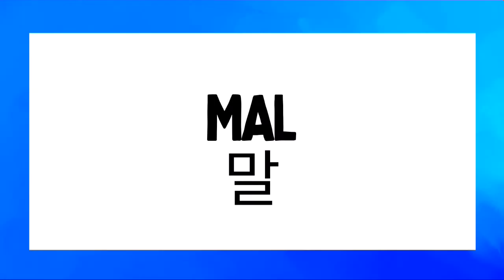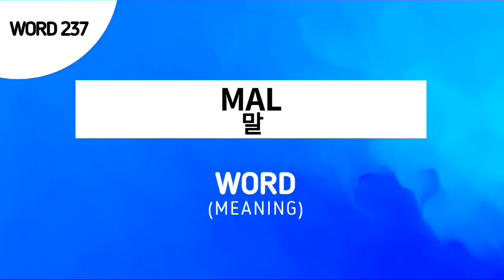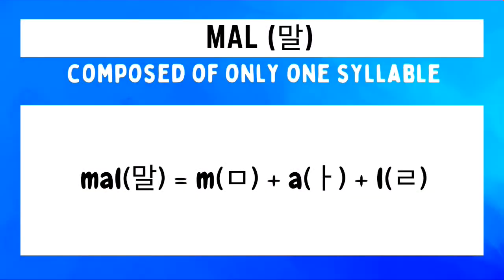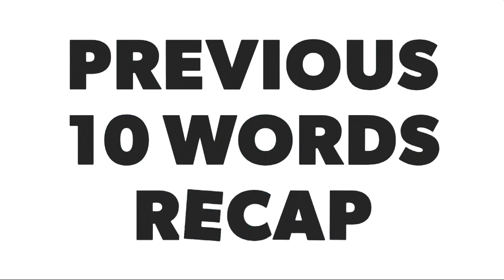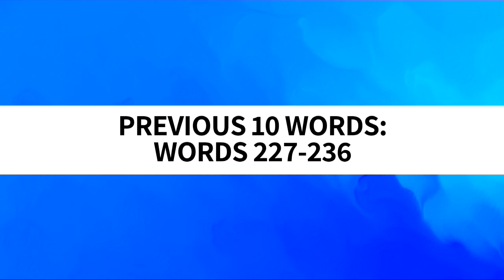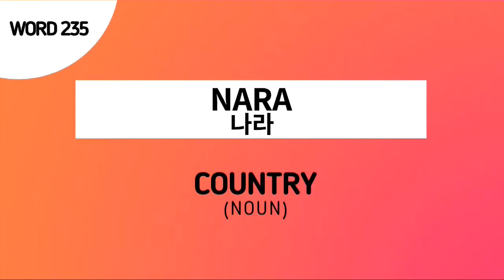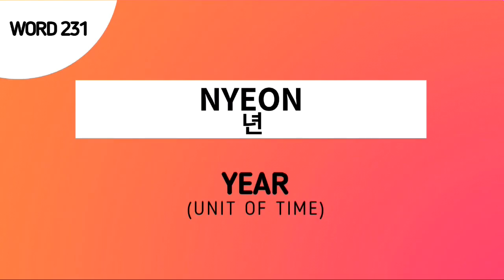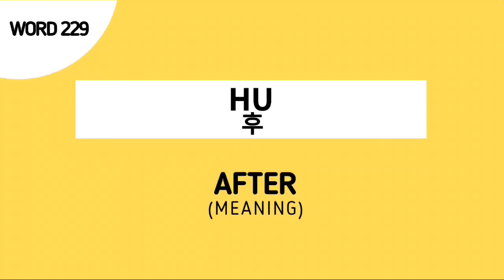Learn Korean Word 237: MAL (말)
[tags]
easy korean
learn korean
speak korean
write korean
korean language
korean phrases
korean grammar
korean vocabulary

hangul alphabet
hangul pronunciation
hangul reading practice
hangul lesson
hangul learning
hangul basic
hangul beginner
hangul book
hangul basic tutorial
hangul consonants
hangul class
hangul day
hangul easy to learn
hangul easy
hangul start
hangul for kids
hangul quiz
hangul handwriting
hangul topik

hangugeo pronunciation
hangugeo tutorial
hangugeo alphabet
hangugeo basic
hangugeo easy to learn
hangugeo intro
hangugeo topik